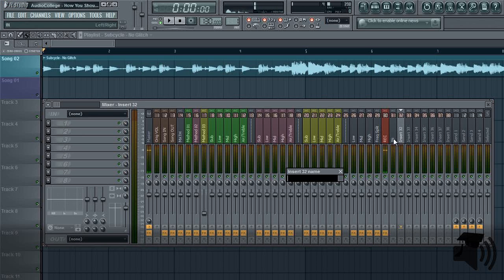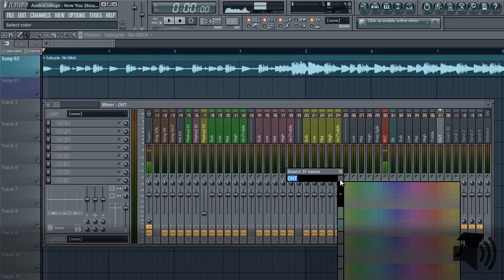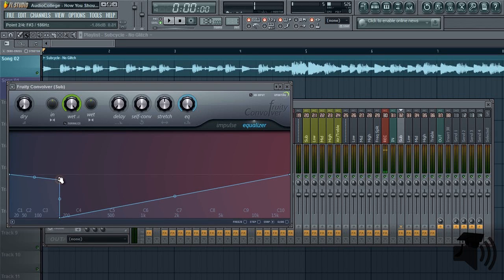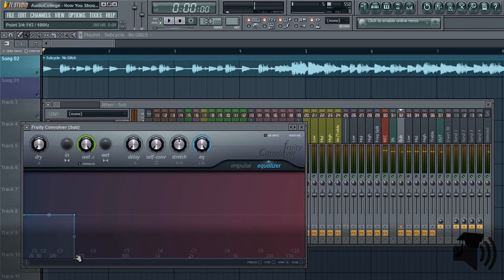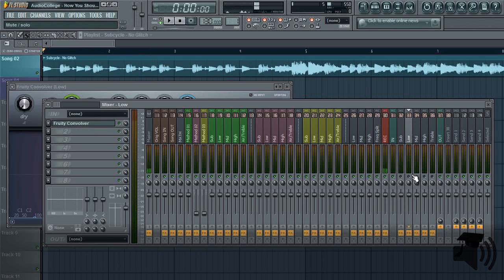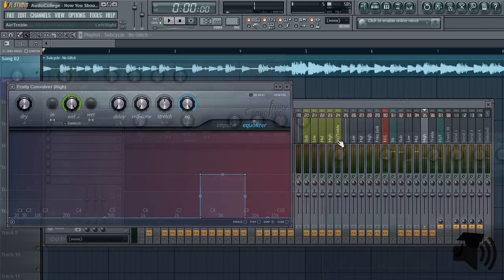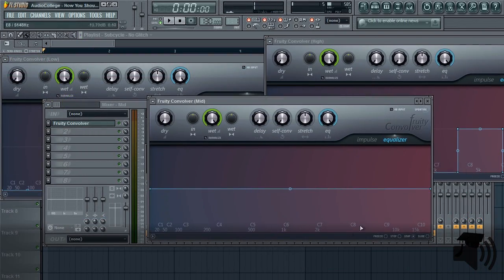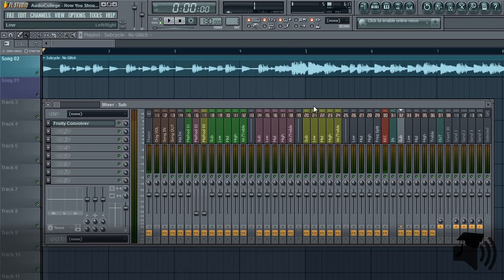Frequency Splitting With Fruity Convolver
AudioCollege - Your #1 Source for Everything Audio

Description:
-Video showing how to properly frequency split audio in FL Studio using Fruity Convolver's linear phase EQ (Short Latency) preset.  Frequency Splitting with Fruity Convolver is one of the cleanest ways to frequency split audio in FL Studio.

Purpose of Video:
-To show viewers how to properly frequency split using Fruity Convolver.

Annotations Added?
-Some

Supplemental Material:
-Freq Split - Sub Band (Convolver) Preset